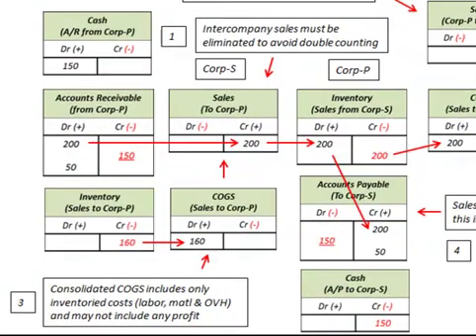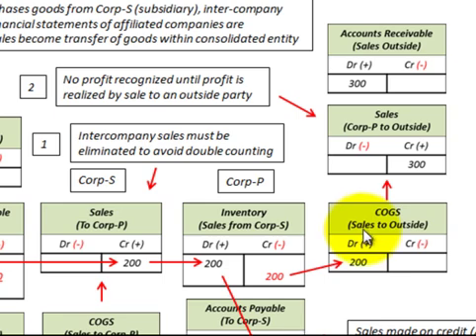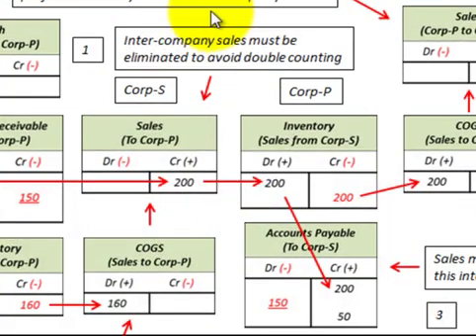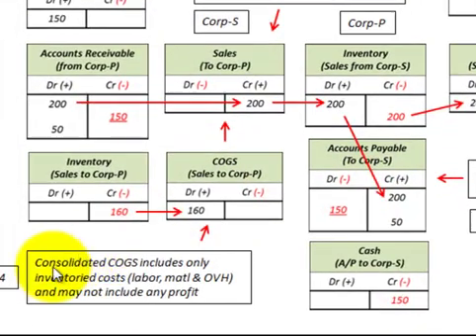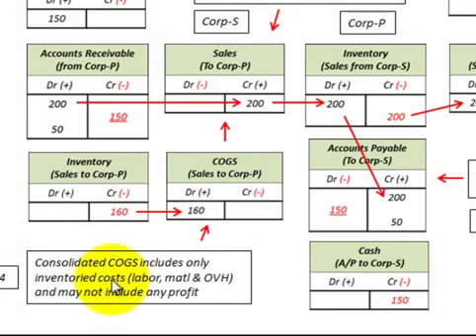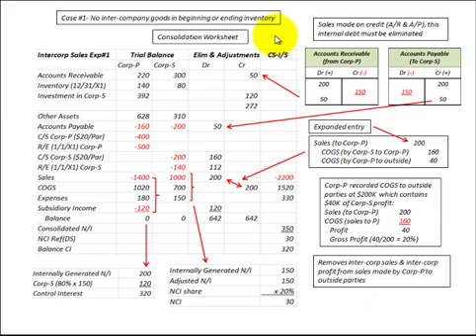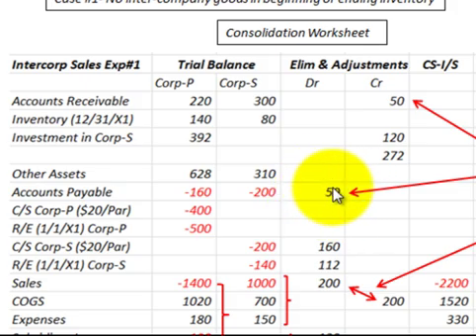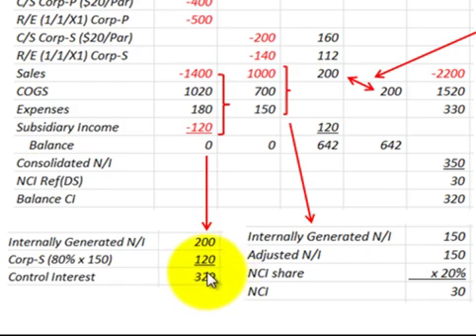Consolidate Intercompany Sales Of Goods Between Affiliated Companies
Consolidated Financial Statements require the elimination of intercompany sales between affiliates, subsidiary sells goods or merchandize to parent or visa versa and  intercompany sales, related profit and debt must be eliminated to eliminated double counting, profit realized when sold to outside parties, detailed example with T-accounts and journal entries showning the intercompany sales and necessary eliminations and adjustments for the consolidation accounting by Allen Mursau